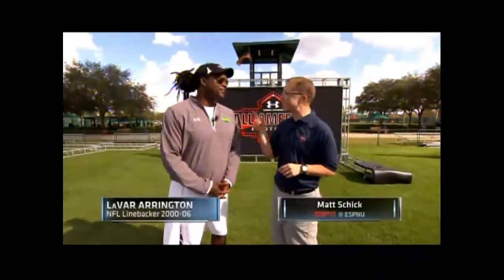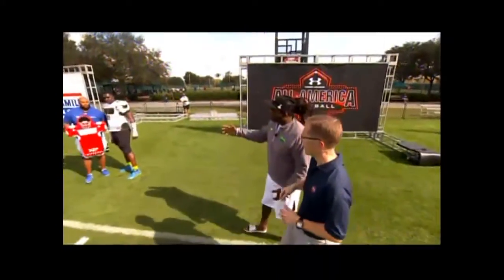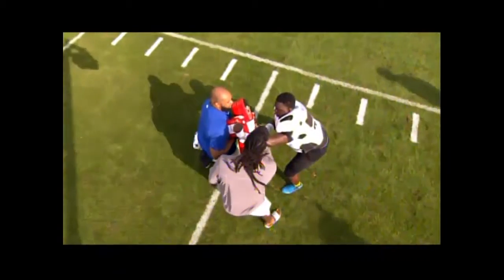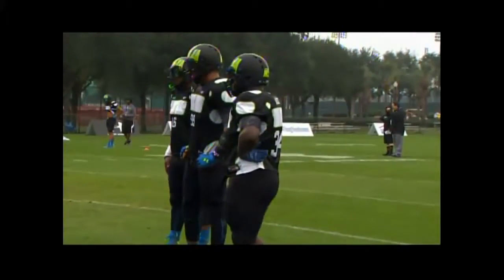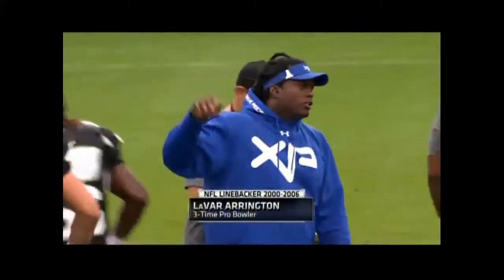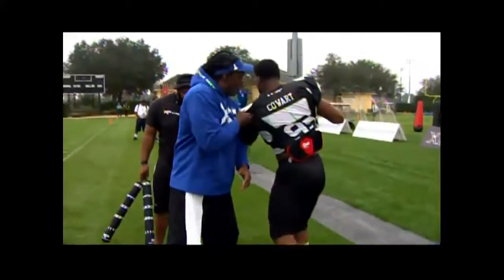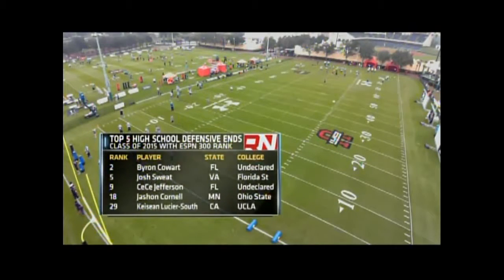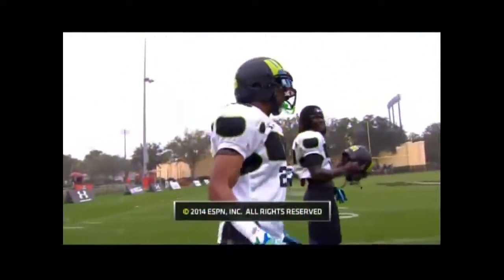LaVar Arrington Breaks Down The XP Platform and Training Program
Xtreme Procision (XP) is a the "Official Skill Development Platform of Under Armour® Grassroots Football" and a state-of-the-art football training system that will develop the world’s next generation of football players. XP uses patent-pending, body-mapping techniques to train amateur athletes on maneuvers used by professional football players. Athletes are instructed on how to harness the power of fundamentals to transform their techniques into a winning football game with superior plays. XP elevates players from amateur to elite by using detailed training exercises for each position with visual target zones and a numbering system on jerseys, pads, and long and short sleeve compression shirts.

Winning is the goal, but safety is our priority. The XP training system will take athletes through the repetition of winning techniques while protecting them from serious injury when correctly utilized. XP seeks to provide all football programs, personal trainers and players with access to a complete training system that will teach proper training techniques while increasing the safety of the players competing in a full-contact sport. Even a novice in the sport will be able to successfully learn and understand how to apply the training system in competition.